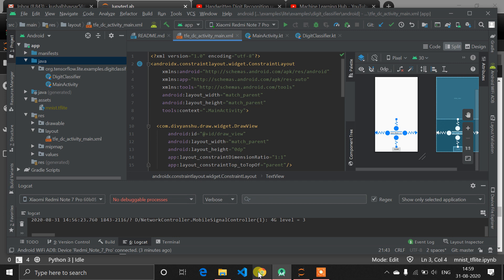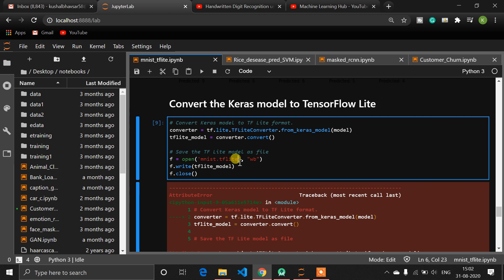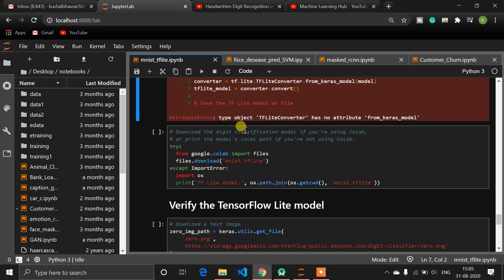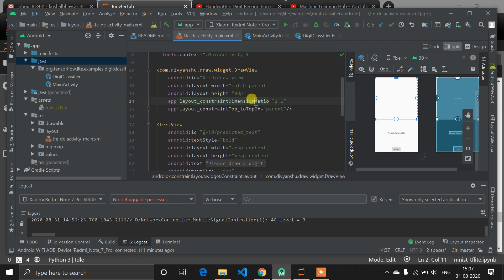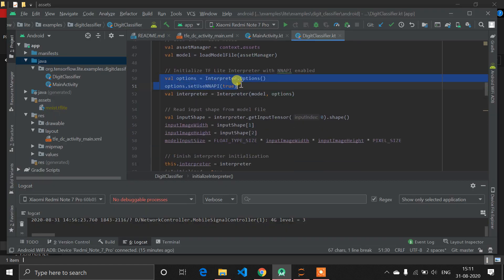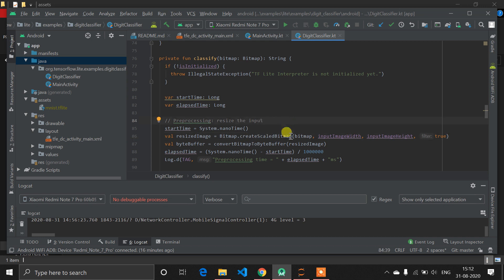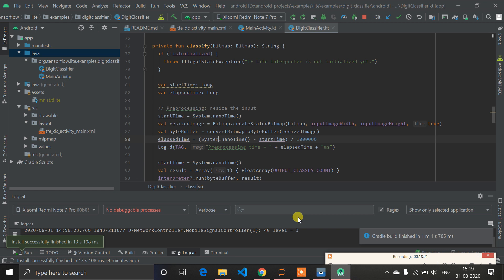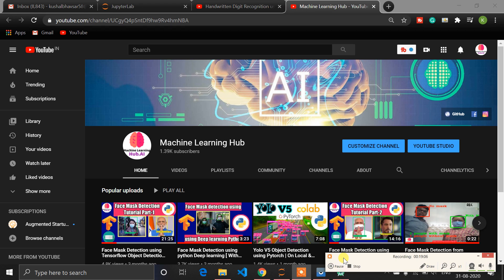Digit Recognition Android App | Android ML App Episode-2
Python & Machine learning Career & Course Guideline PDF at just 100 INR

In this video, I am showing you the tutorial How you can implement Digit Recognition Android App using TFLite.

NOTE:- My videos are not edited, I am just uploading a raw video without editing because I don't have time to edit a video, I am a student & learner who spend time on new learning. For me, content is more valuable rather than edited videos.

digit recognition mnist, deep learning, digit recognition python, digit recognition kaggle solution, digit recognition neural network, digit recognition  using cnn, use machine learning in android app